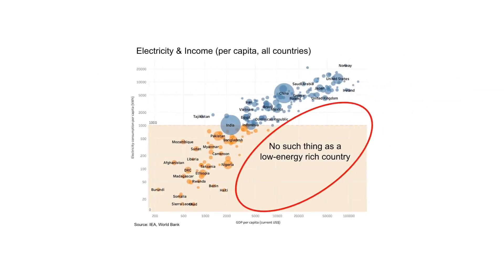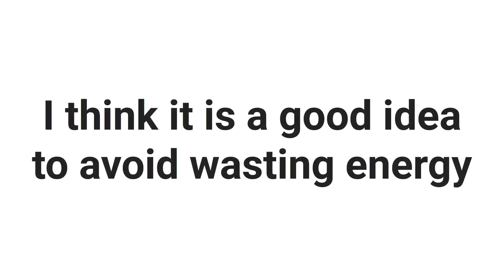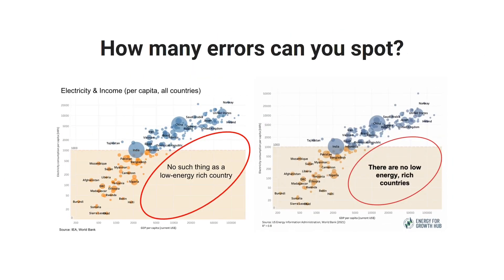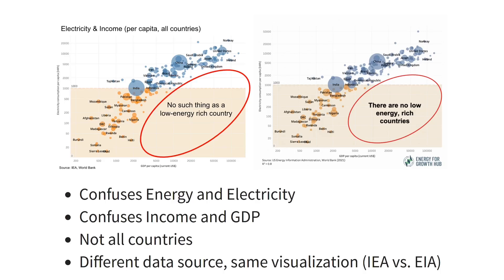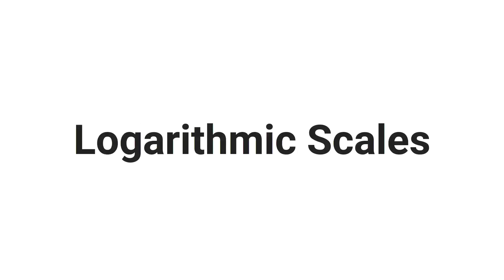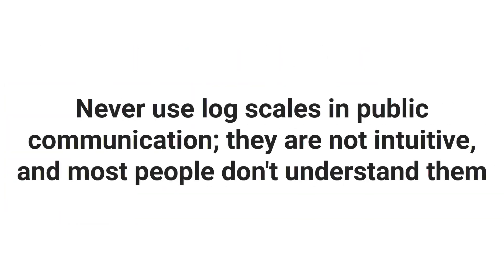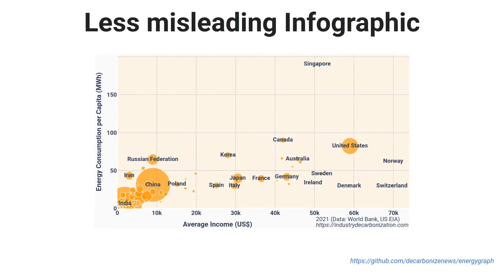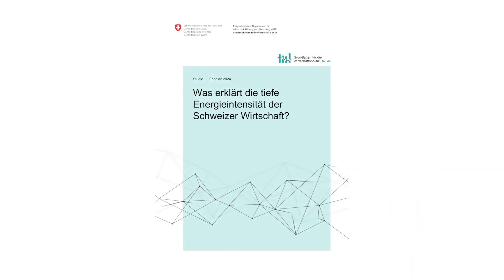A misleading Infographic about Income and Energy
An infographic widely shared on social media appears to tell a simple story about wealth and energy consumption. However, the graphic has multiple errors and uses an extremely misleading visualization method to come to its conclusion.

This video is based on a recording of a talk given at the Hack & Tell event in Berlin.